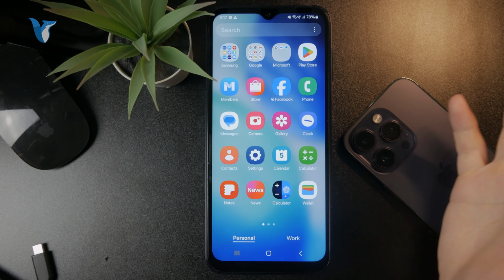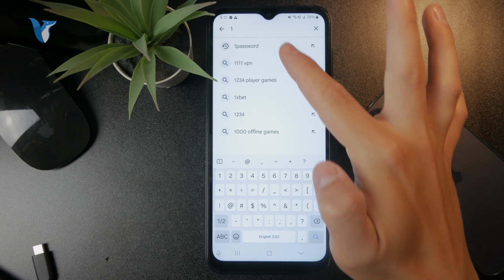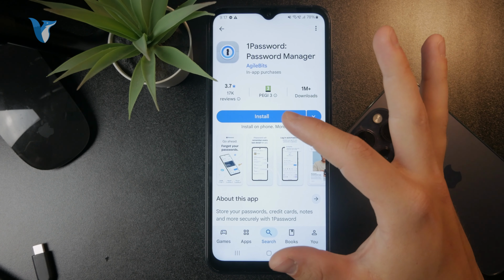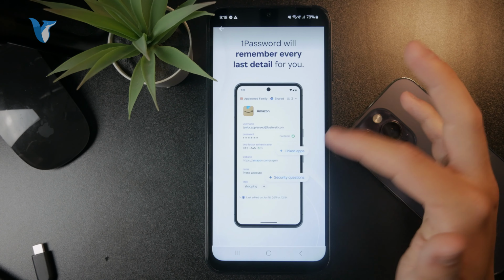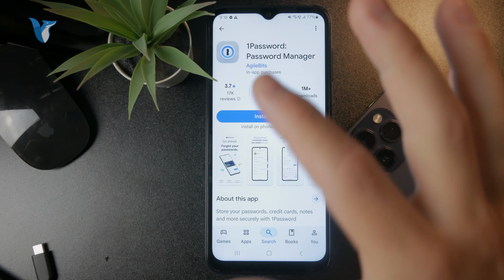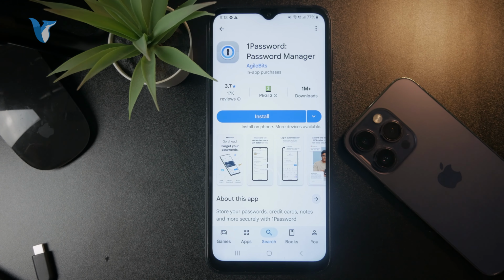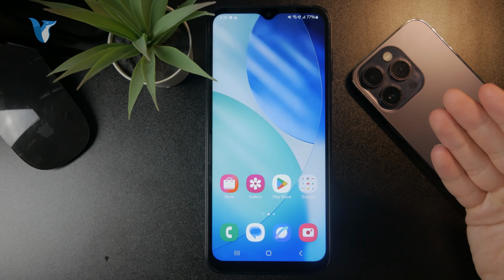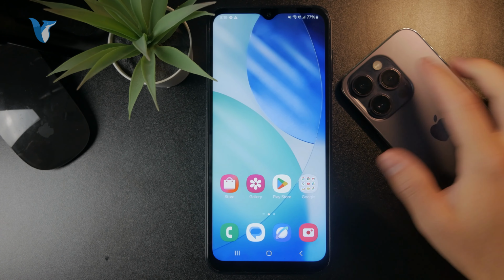How to See What your Google Account Password Is (tutorial)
In this step-by-step tutorial, you'll learn exactly how to see what your Google Account password is by locating it securely inside the Google Password Manager via your device settings, Chrome browser, or passwords.google.com, and how to safely recover or reset it if it was never saved.